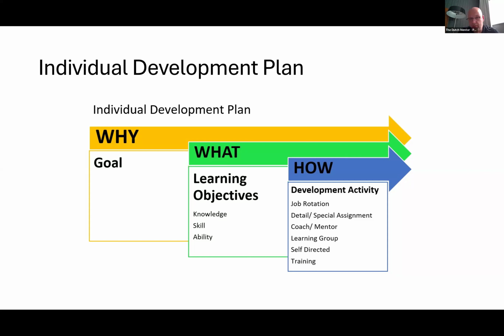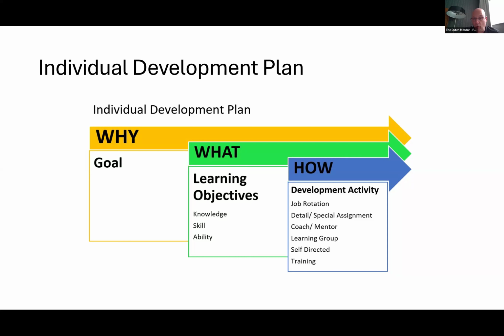3 of 12 Developing your Individual Development Plan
An IDP is an essential tool for emerging leaders to plot their journey and learn to use it as a communication tool with your peers and bosses alike.